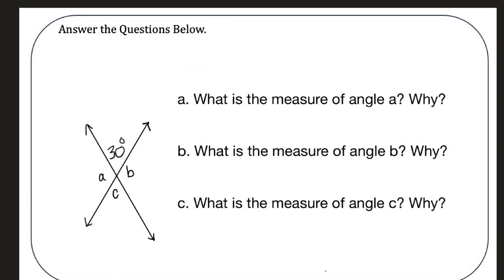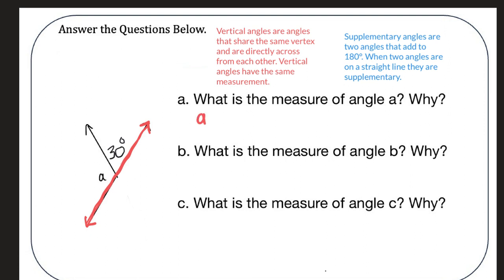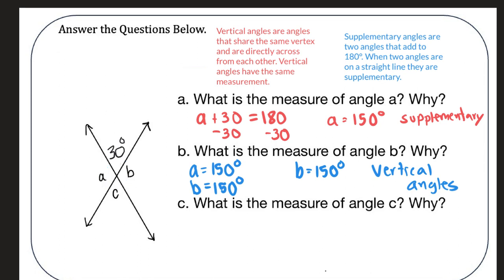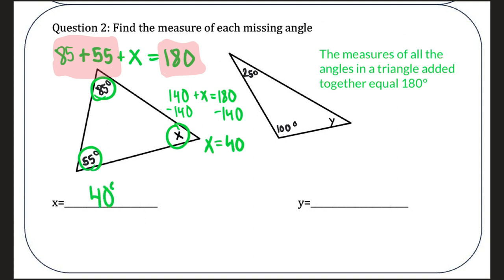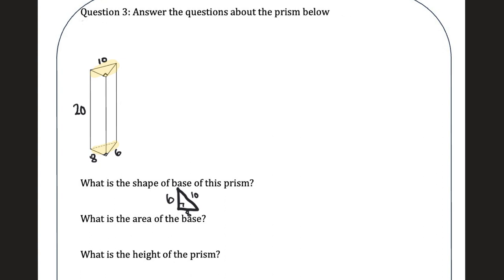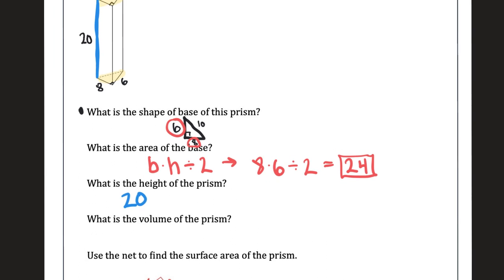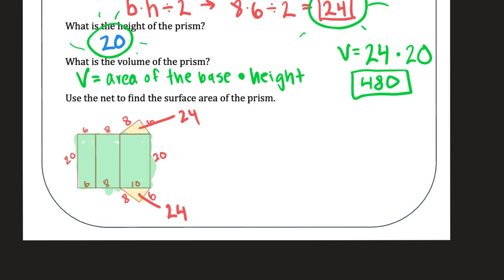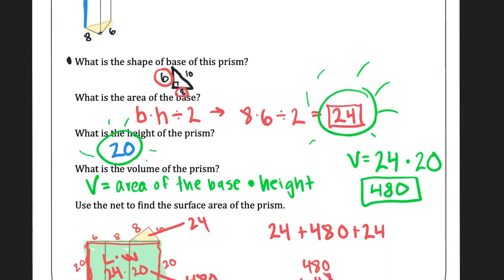unit 7 review